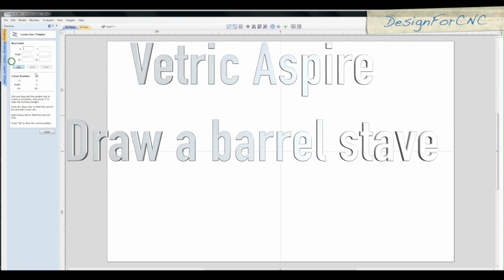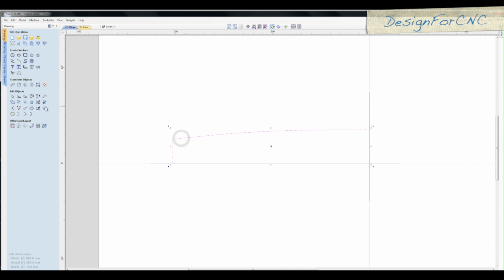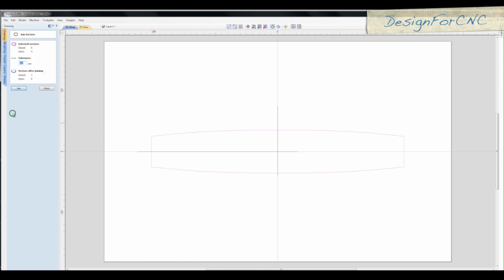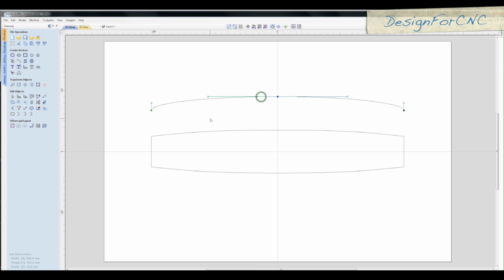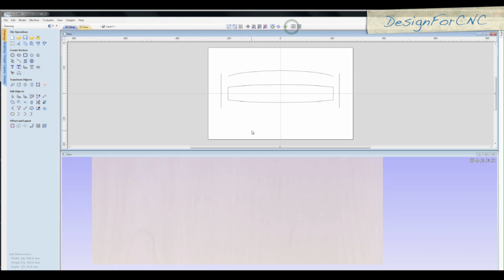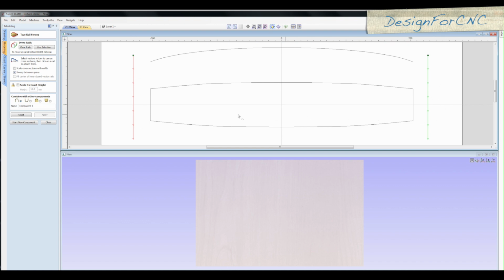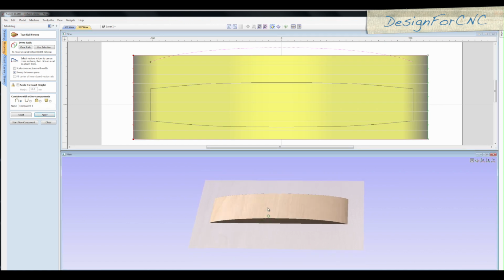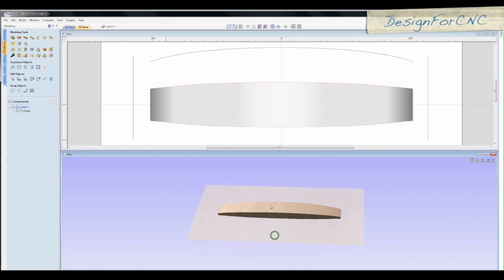vectric aspire How to Model a Barrel stave using the modeling tools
how to use modeling tools in aspire to produce a barrel stave.